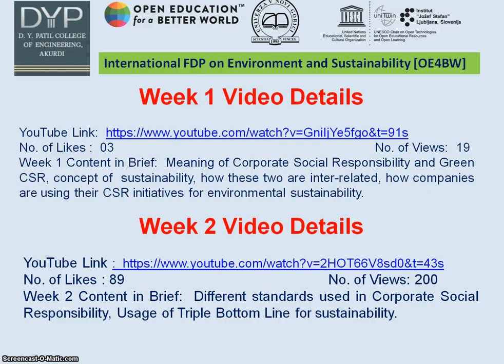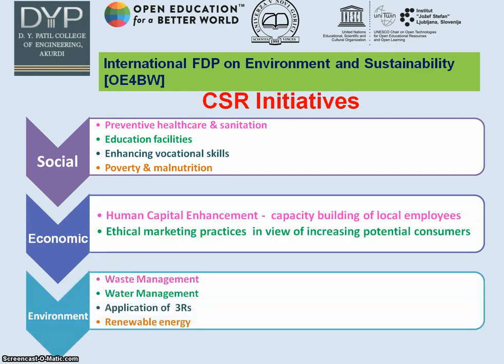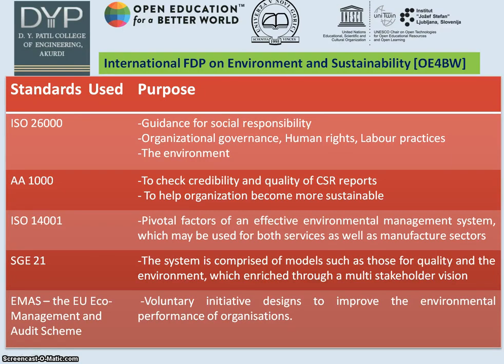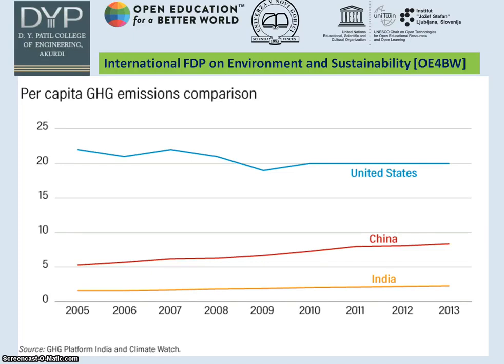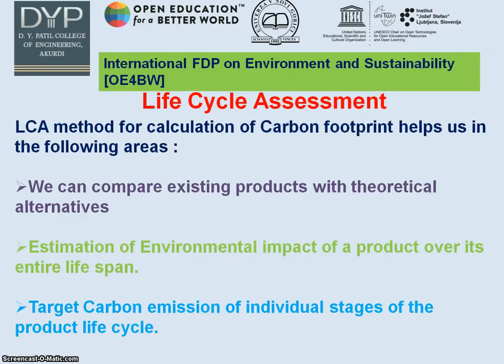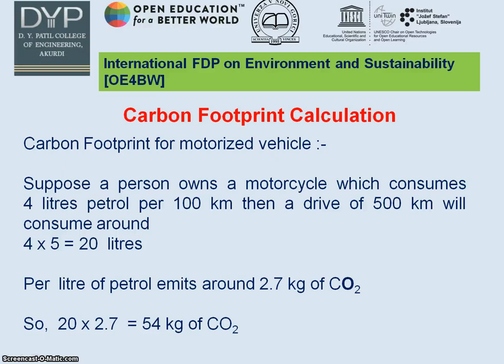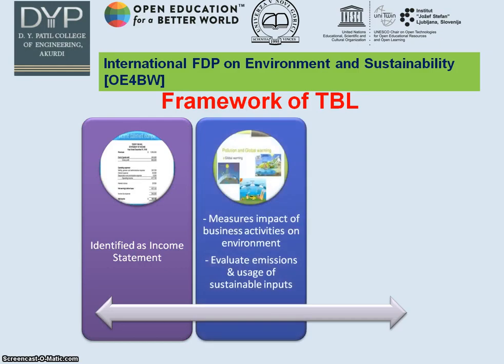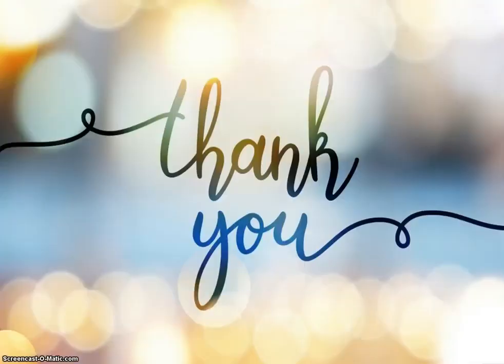Week 4 video for International FDP on Environment and Sustainability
by  Dr  Ruchira Prasad